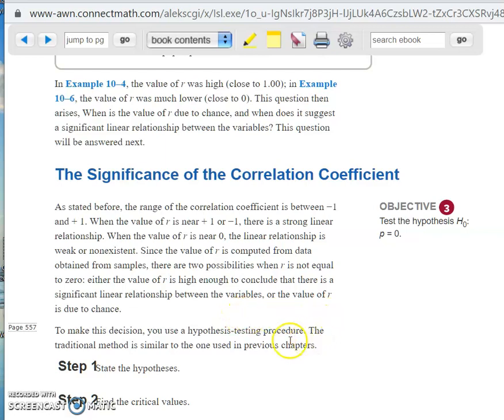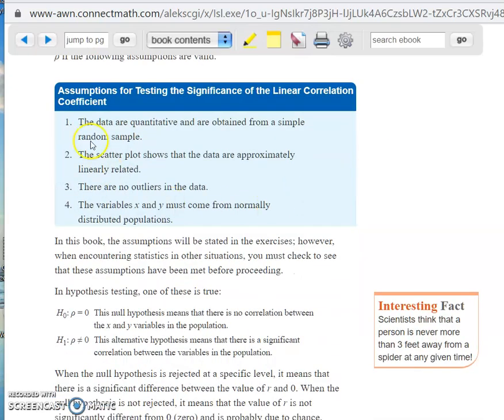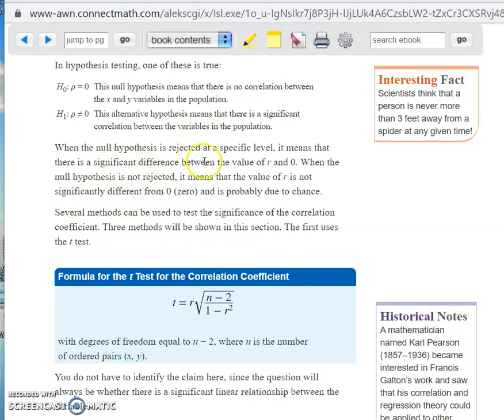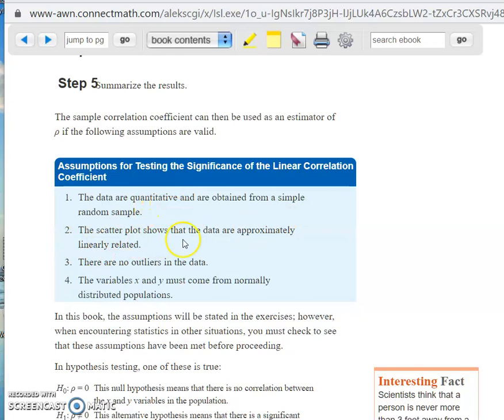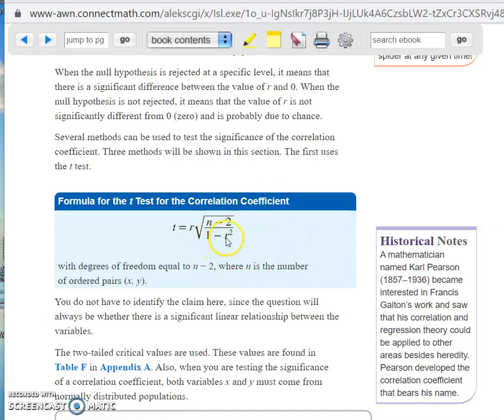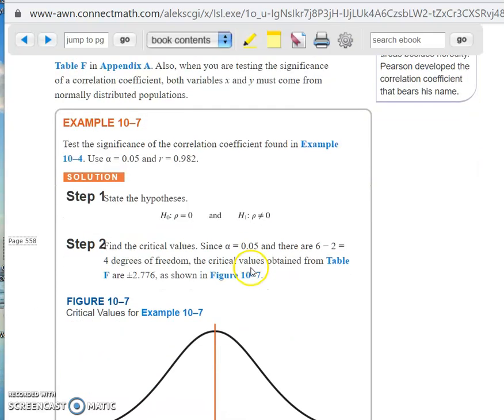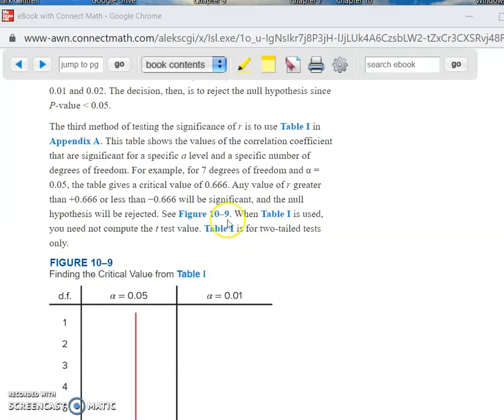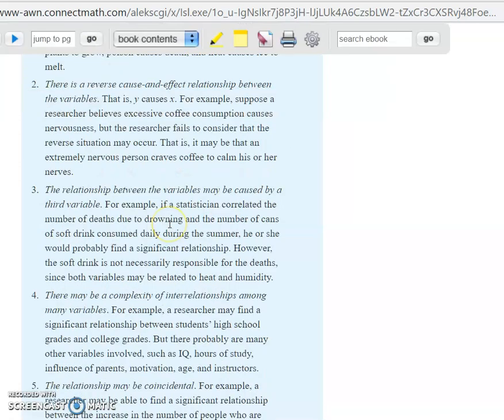Section 10 1 Recording # 2